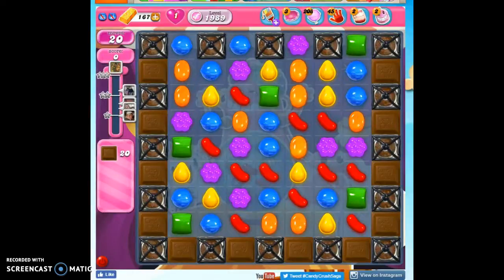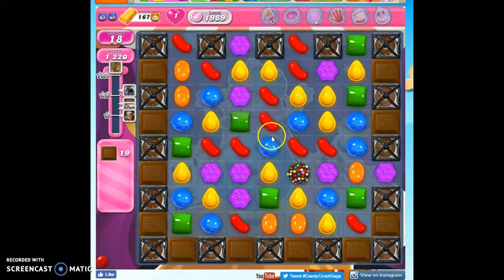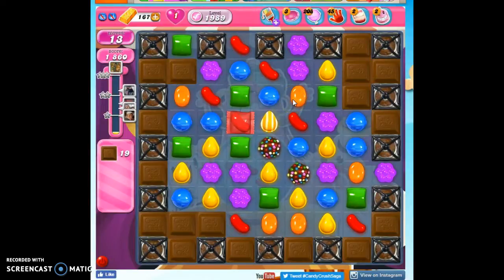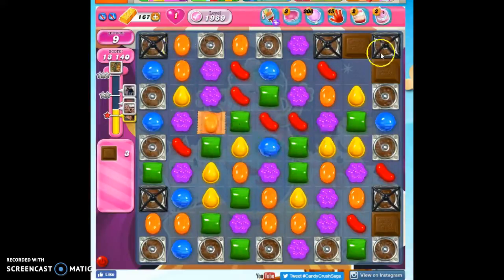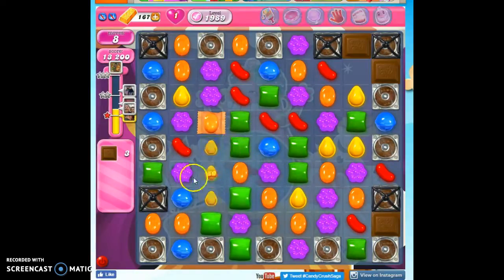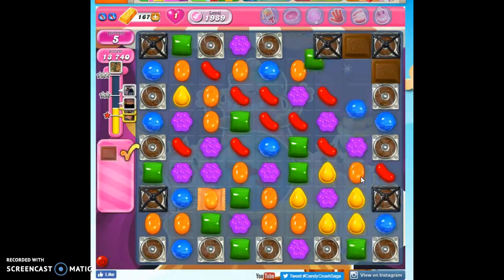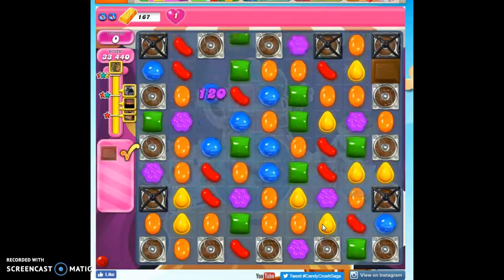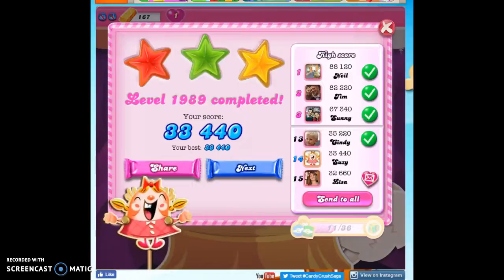Candy Crush Level 1989 help w/audio tips, hints, tricks